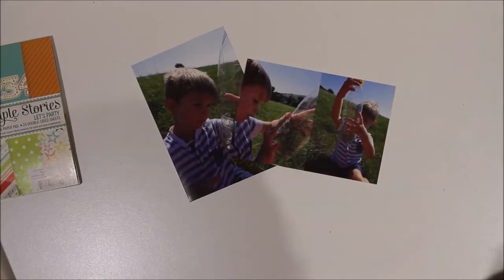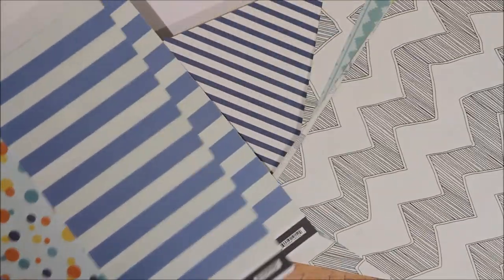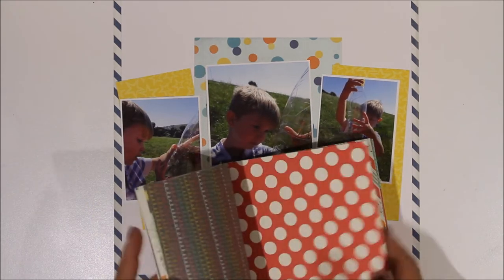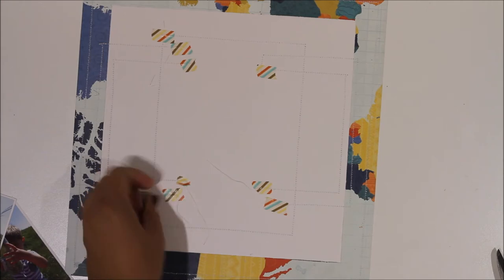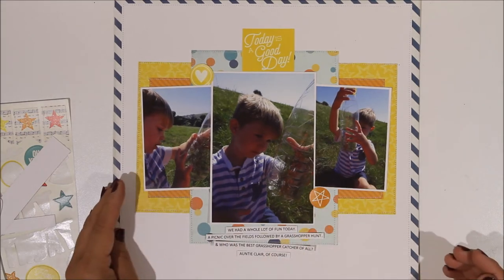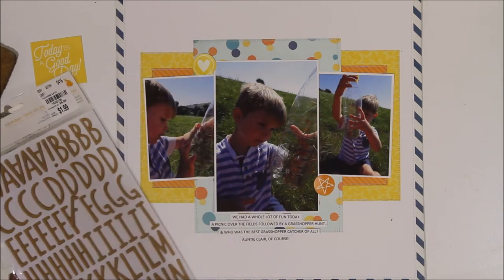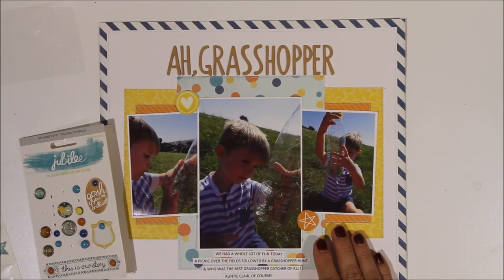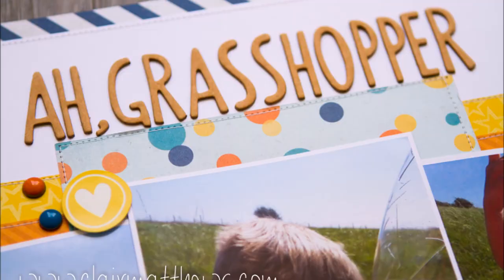Scrapbook Process Video - Ah,Grasshopper! - Inspired by Jen Schow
I made a layout inspired by the lovely Jen Schow...here's a link to her blog post telling you all about this layout

xxx